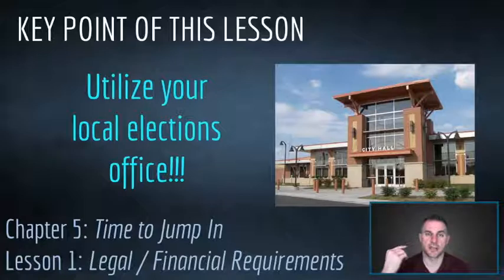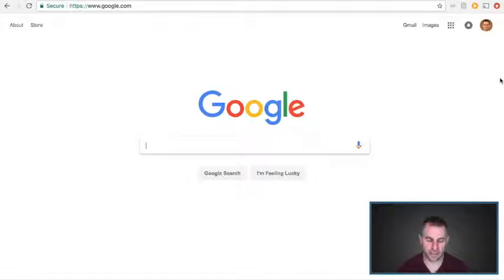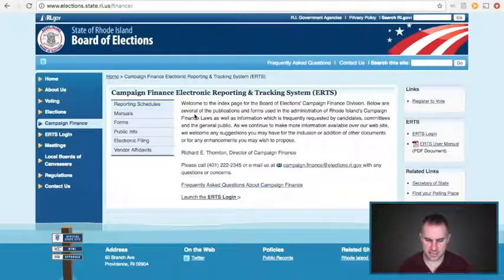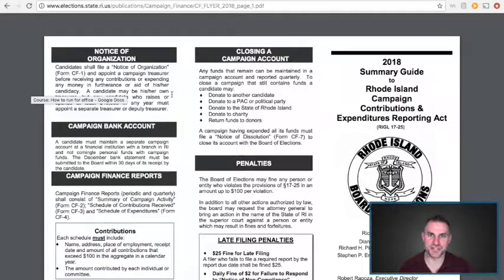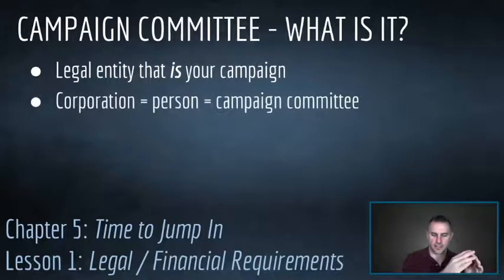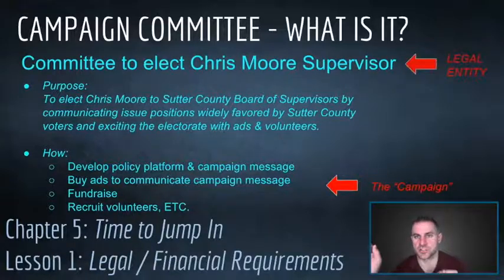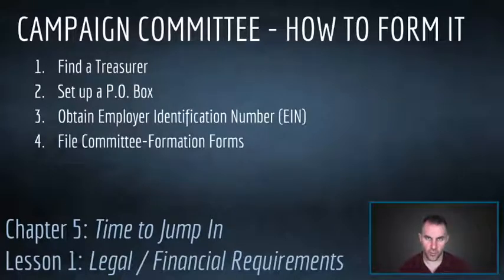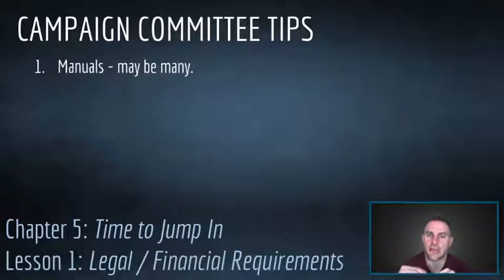Chapter 5 Time to Jump In Lesson 1 Legal & Financial Requirements